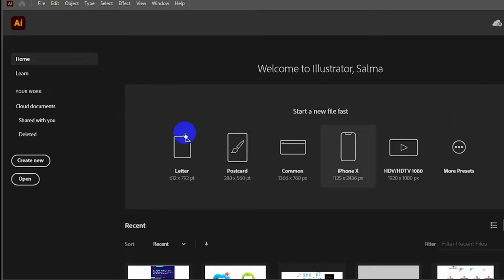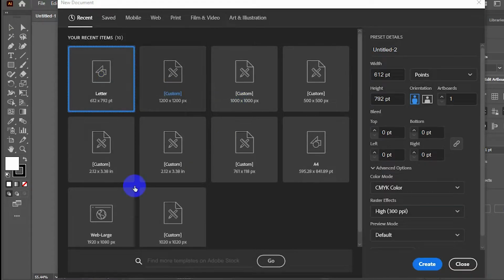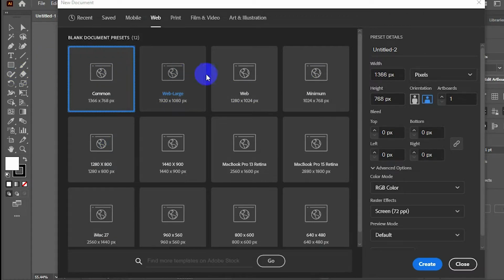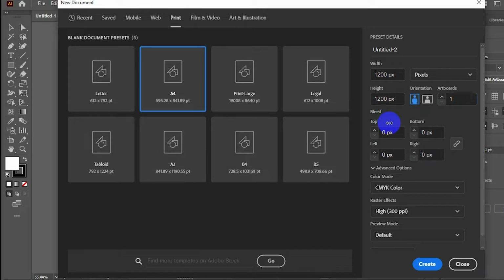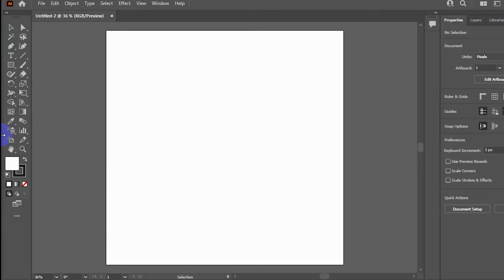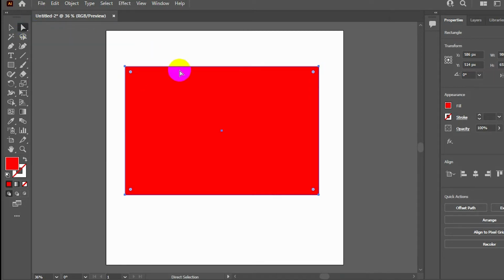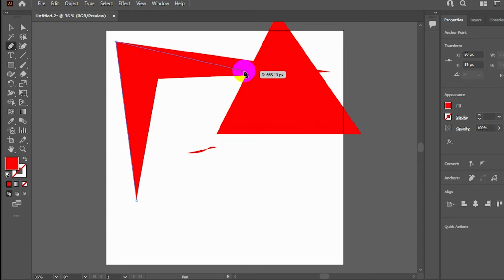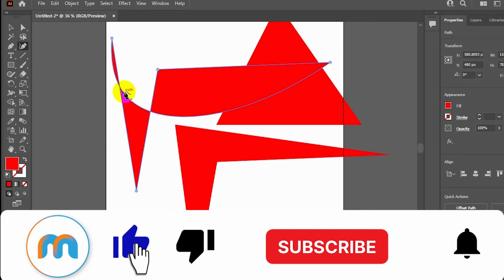Learn Graphic Design Now! An Easy Tutorial For Beginners Using Adobe Illustrator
Adobe Illustrator is a vector graphics editor and design program developed and marketed by Adobe Inc. Originally designed for the Apple Macintosh, the development of Adobe Illustrator began in 1985. Along with Creative Cloud (Adobe's shift to monthly or annual subscription service delivered over the Internet), Illustrator CC was released. The latest version, Illustrator 2022, was released on October 26, 2021, and is the 25th generation in the product line. Adobe Illustrator was reviewed as the best vector graphics editing program in 2021.
graphic design tutorial for beginners in adobe illustrator